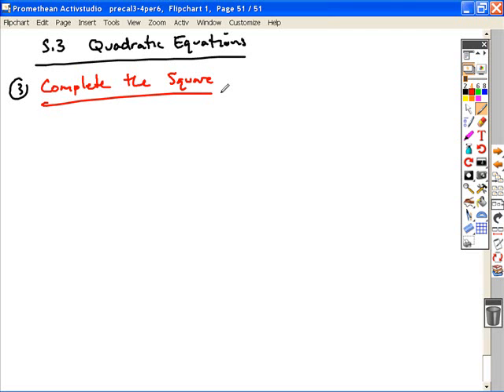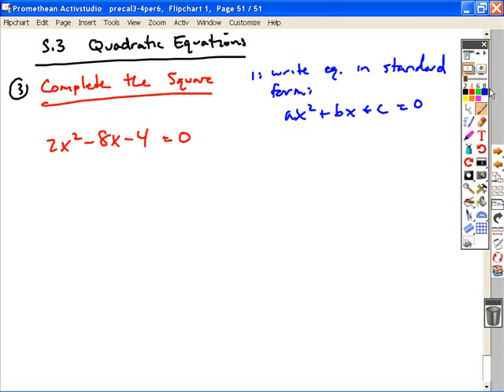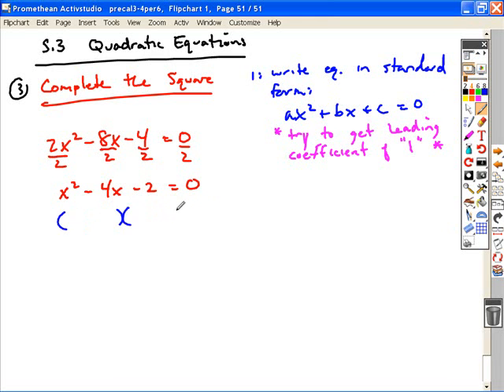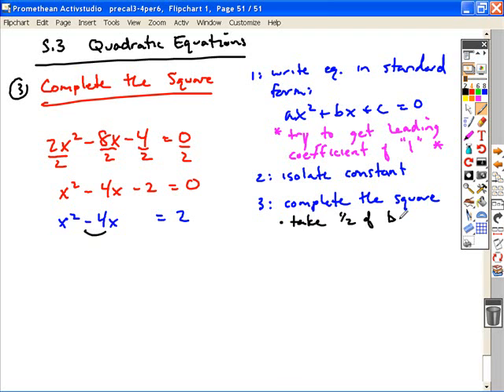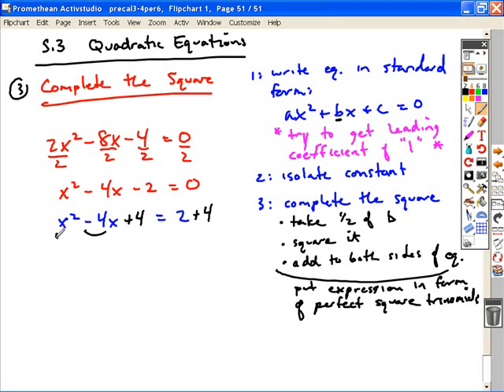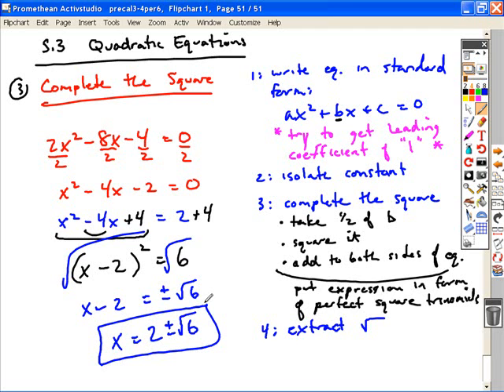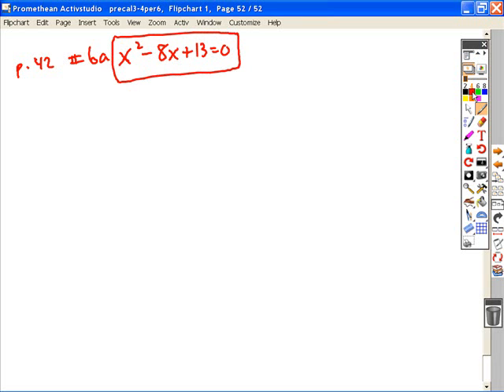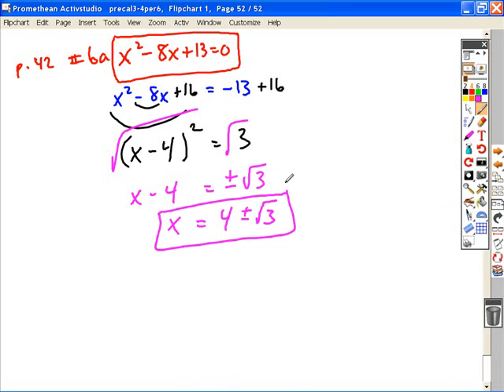5.3precal_complete_sq_sample6a.wmv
5.3 precal - complete the square, sample